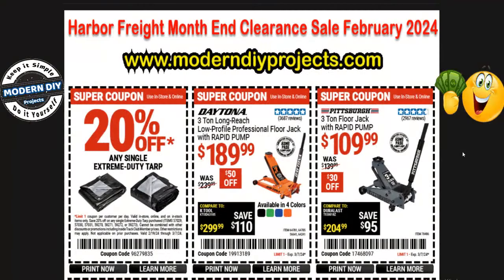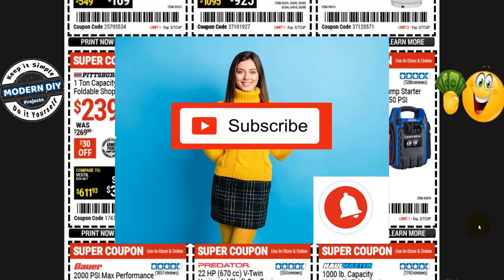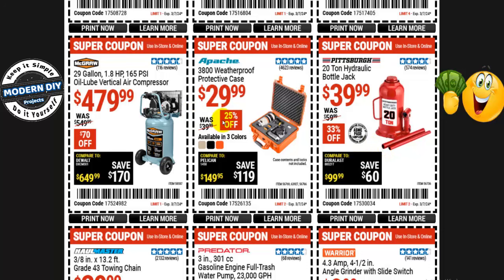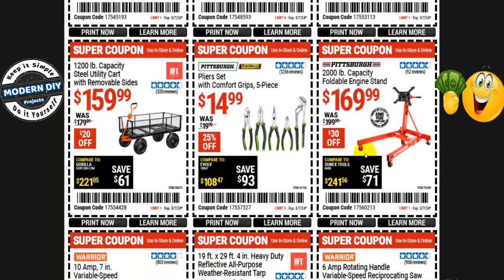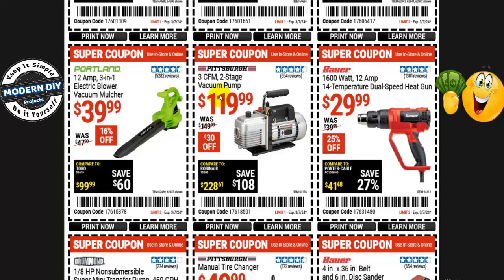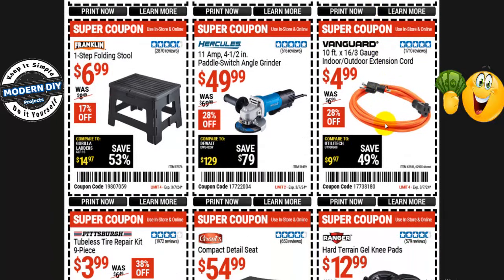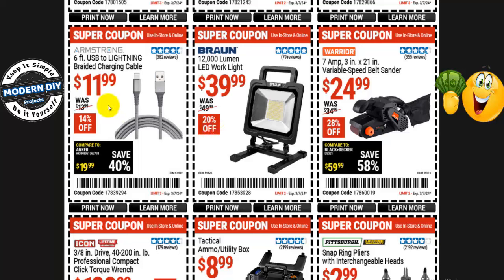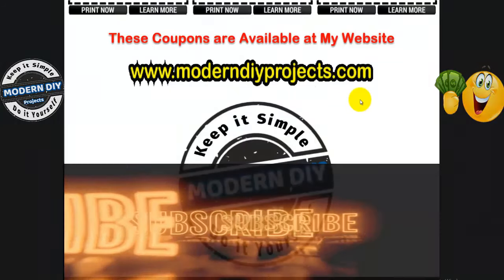Harbor Freight February 2024 Super Coupon Month End Clearance Sale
Today we look at the Harbor Freight February 2024 Super Coupon Month End Clearance Sale. We have a bunch of new Harbor Freight Coupons for the latest Harbor Freight Tool Clearance Sale. Whether you are looking for a Fortress Air Compressors, Avanti Airless Paint Sprayer, Harbor Freight Paint Sprayer, McGraw Air Compressor, Woodworking Tools, Tool Boxes, Tool Bags, Harbor Freight Welder, Earthquake Impact Driver, Hercules Impact Wrench, Torque Wrench, Hammer Drills, Icon Tools, or More tool deals. We'll cover all the latest Harbor Freight Tool Deals for February 2024. I'll give you my opinions on what prices are good and which ones are not, and what items to stay away from.